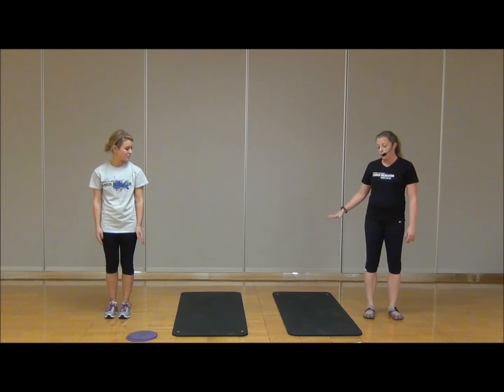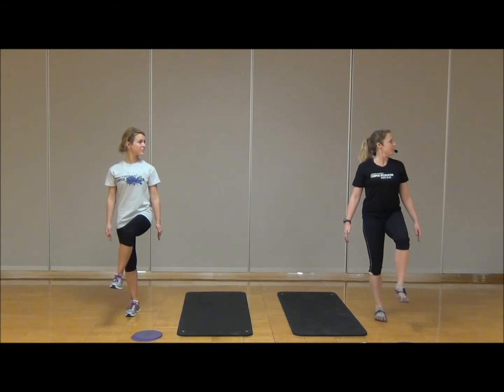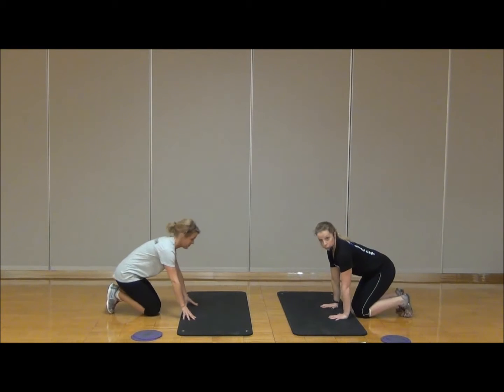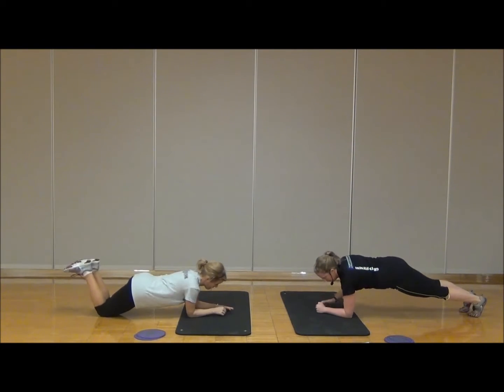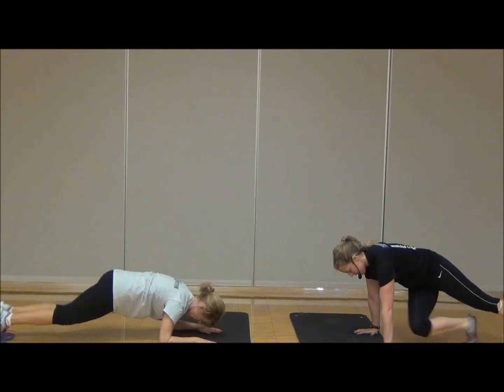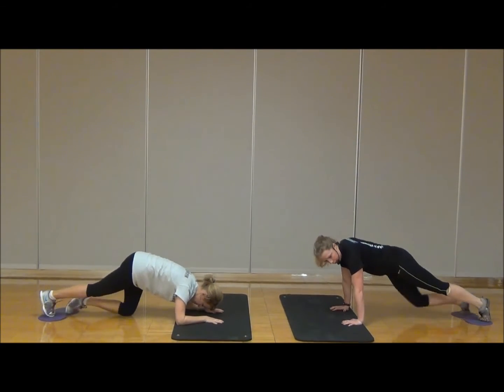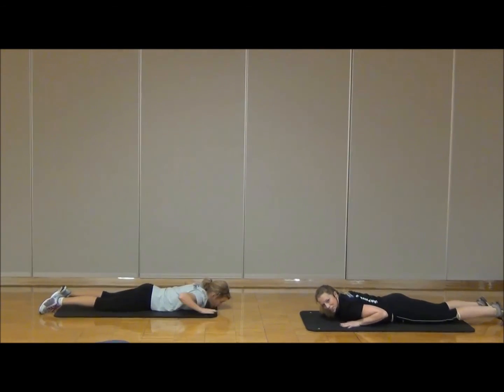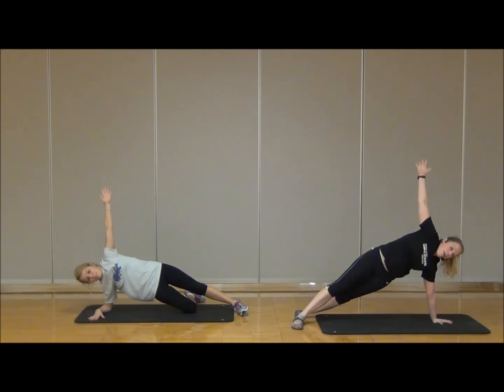Core Blast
Can't make it to Core Blast at the Johnson Center? Follow Melissa as she takes you through a 15-minute at-home workout, designed to train and strengthen the core!